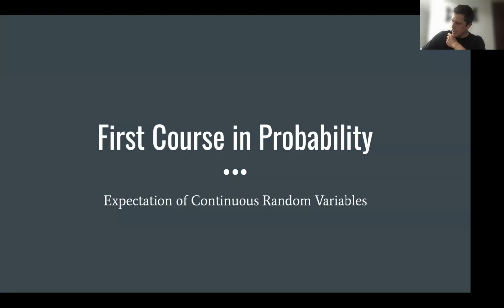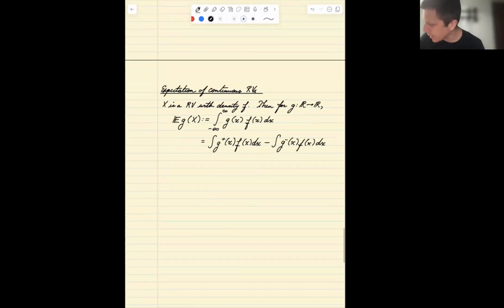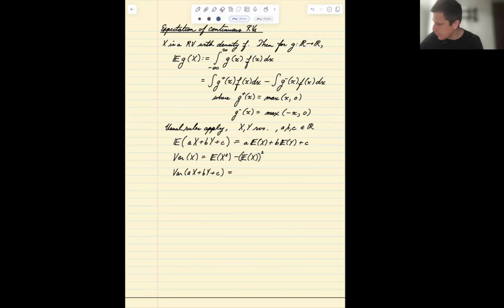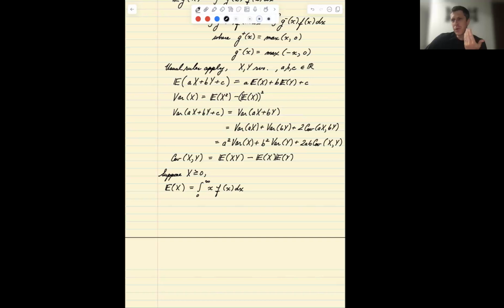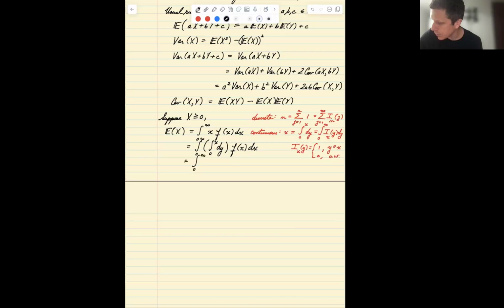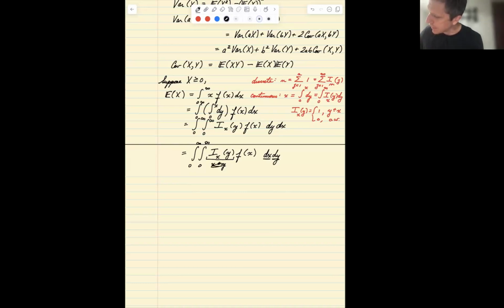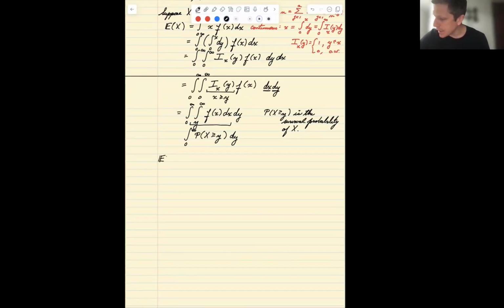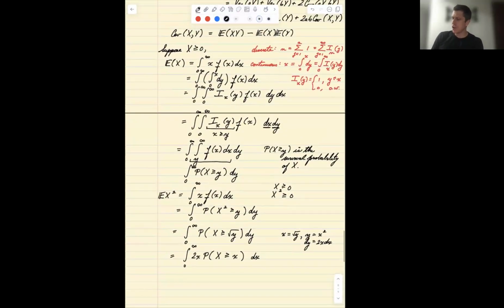13-4 Expectation for Continuous Random Variables (First Course in Probability)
Expectation for Continuous Random Variables